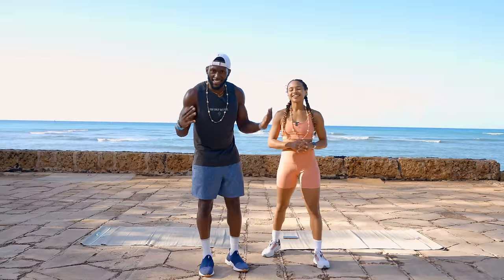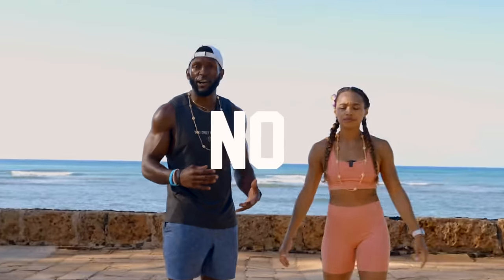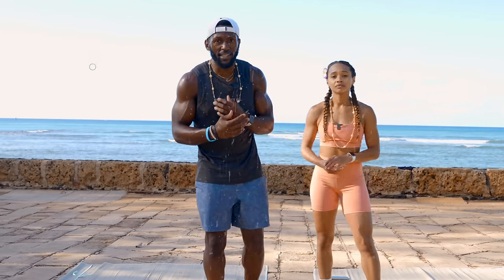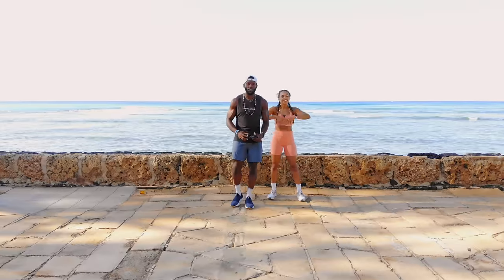10 Minute Full Body FINISHER Workout [Advanced//With Modifications]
If you have a little left in the tank following a workout, you can add this 10 minute full body finisher for a complete workout. This is a great routine to do as a single workout as well. Follow this if you're also looking for a time efficient fat & calorie burner. If you struggle with any of the exercises or need some low-impact variations, Toya has you covered with modifications. This workout has no breaks so try your best to keep moving and take a quick pause whenever you need it. Let us know how you did in the comments 🔥

The Home Equipment We Use:

Juice: @JuicetonTx
Toya: @ToyaCherrelle